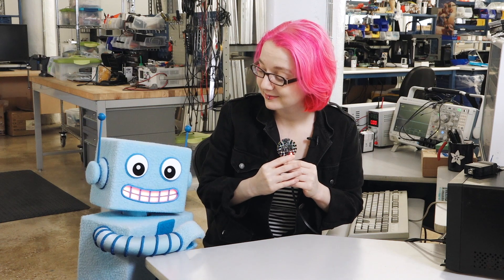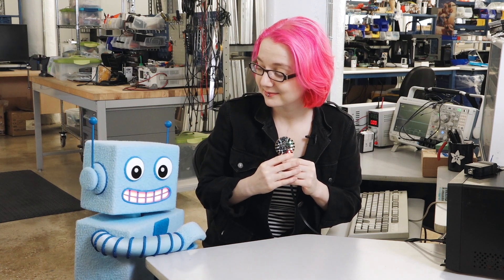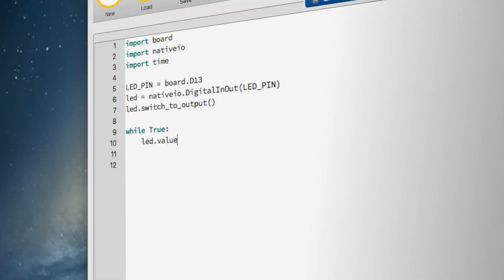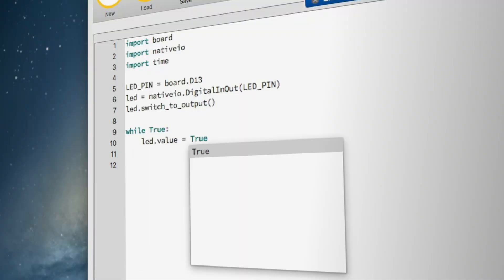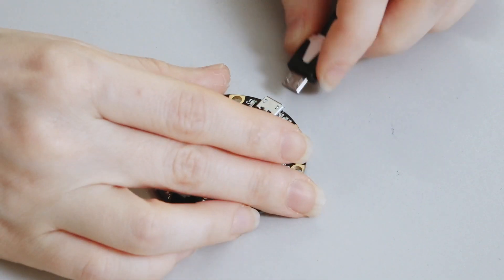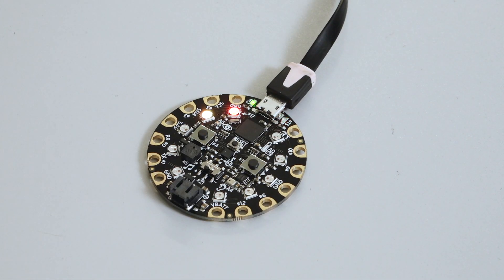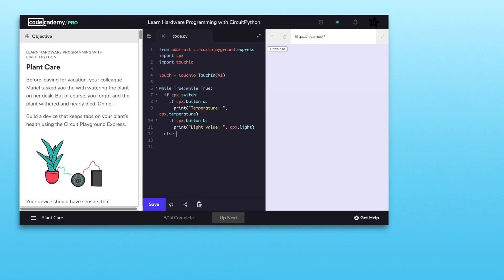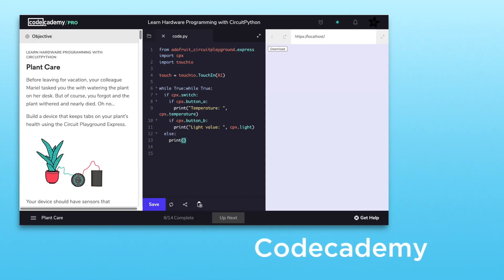Learn Hardware Programming with CircuitPython at Codecademy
Codecademy, in collaboration with Adafruit Industries, launches new course: “Learn Hardware Programming with CircuitPython”

Codecademy, an online interactive learning platform used by more than 45 million people, has teamed up with the leading manufacturer in STEAM electronics, Adafruit Industries, to create a coding course, “Learn Hardware Programming with CircuitPython”. Starting today, the course is available in the Codecademy catalog.

NEW YORK, NY – April 15, 2019 – Python is a highly versatile, easy to learn programming language that a wide range of people, from visual effects artists in Hollywood to mission control at NASA, use to quickly solve problems. But you don’t need to be a rocket scientist to accomplish amazing things with it. This new course introduces programmers to Python by way of a microcontroller – CircuitPython – which is a Python-based programming language optimized for use on hardware.

CircuitPython’s hardware-ready design makes it easier than ever to program a variety of single-board computers, and this course gets you from no experience to working prototype faster than ever before. Codecademy’s interactive learning environment, combined with Adafruit’s highly rated Circuit Playground Express, present aspiring hardware hackers with a never-before-seen opportunity to learn hardware programming seamlessly online.

Whether for those who are new to programming, or for those who want to expand their skill set to include physical computing, this course will have students getting familiar with Python and creating incredible projects along the way. By the end, students will have built their own bike lights, drum machine, and even a moisture detector that can tell when it’s time to water a plant.

Visit Codecademy to access the Learn Hardware Programming with CircuitPython course and Adafruit to purchase a Circuit Playground Express.

About Codecademy
Codecademy has helped more than 45 million people around the world upgrade their careers with technology skills. The company’s online interactive learning platform is widely recognized for providing an accessible, flexible, and engaging experience for beginners and experienced programmers alike. Codecademy has raised a total of $43 million from investors including Union Square Ventures, Kleiner Perkins, Index Ventures, Thrive Capital, Naspers, Yuri Milner and Richard Branson, most recently raising its $30 million Series C in July 2016

About Adafruit
Adafruit was founded in 2005 by MIT hacker & engineer, Limor “Ladyada” Fried. Her goal was to create the best place online for learning electronics and making the best designed products for makers of all ages and skill levels. Adafruit has grown to over 100+ employees in the heart of NYC with a 50,000+ sq ft. factory. Adafruit has expanded offerings to include tools, equipment, and electronics that Limor personally selects, tests, and approves before going in to the Adafruit store. Adafruit is a 100% woman owned company